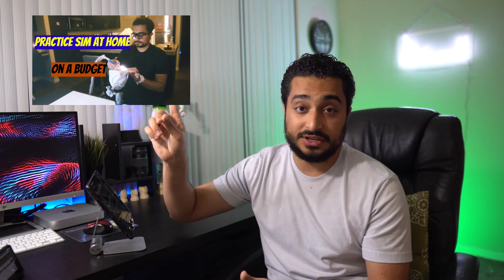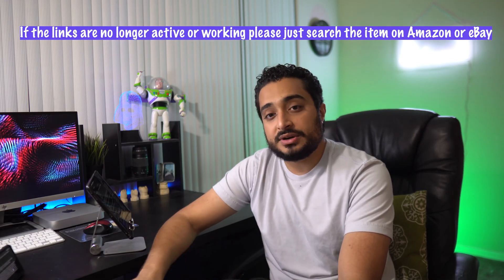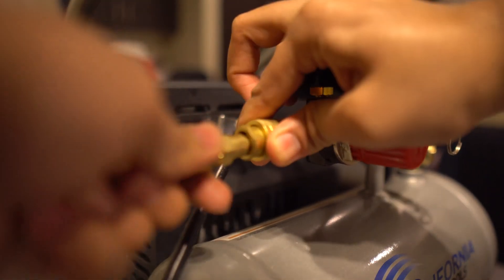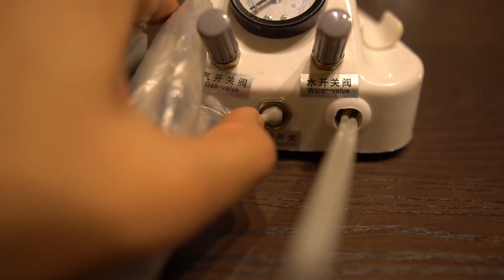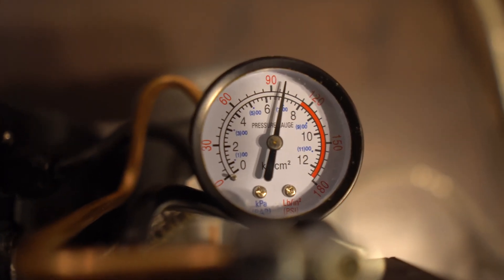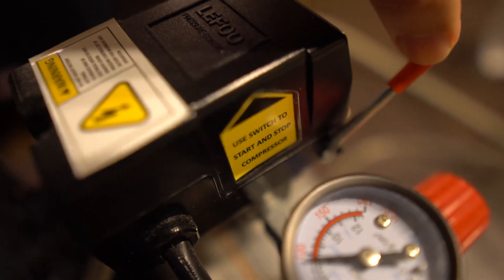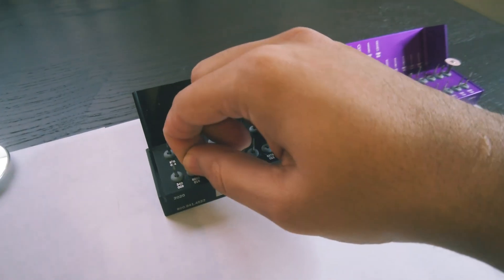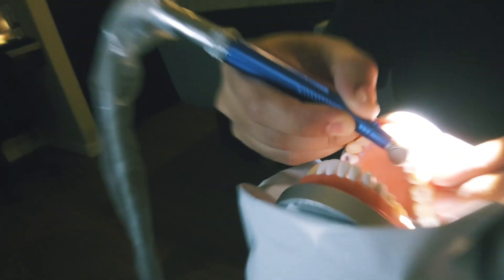How To Setup Your At Home Dental Unit || One Mission DMD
In this video I went over in detail about all the components and how to put them all together to make your at home dental unit work for you! I actually made a video on this last year but a lot of people were messaging me about the details and how to set it all up, so I hope this helps!

intro - (00:00)
The compressor- (01:20)
The Dental Unit - (02:15)
The Handpiece - (03:05)
Typodont Mount, Typodont, and Burs -(06:25)
Head and Drain Pump - (07:00)

The Components:
Silent compressor: $112.76

Portable Dental Unit: $76.99

Mounting Pole: $59.95

Adapter #1 for compressor: $3.69

Adapter #2 for compressor: $2.58

Pump to drain water since there is no suction: $9.99

Mailing Bags to Wrap Typodont for water seal: $12.99
(I used duck tape to place on mounting rod)

Hand piece: $30.66
(Make sure to keep it lubricated and apply oil spray you can purchase separately)

Lubricant
(This is very important, do not ignore this, otherwise the hand piece will break!)

***Prices may have changed from the time this post was made for each of the components! If a link is not working search the name in eBay and/or Amazon!